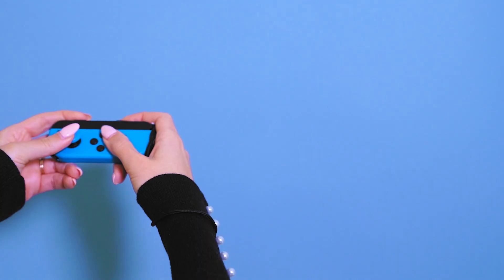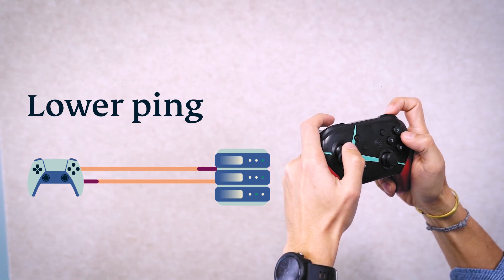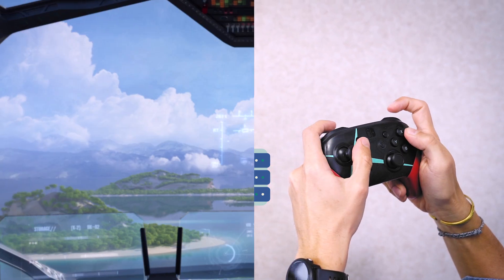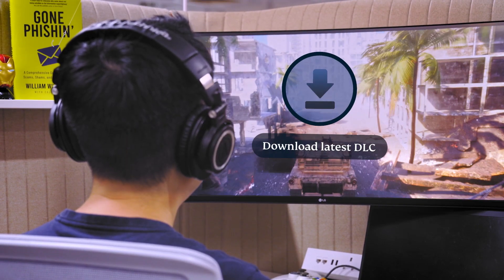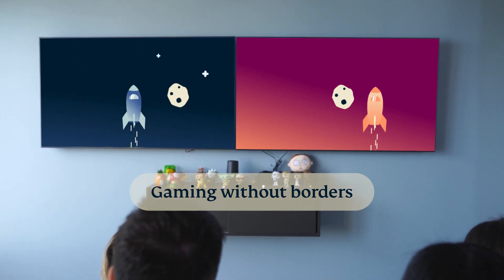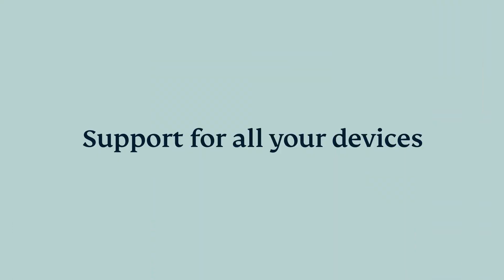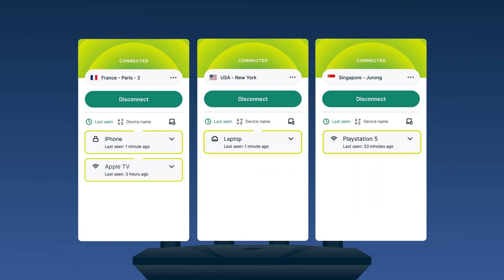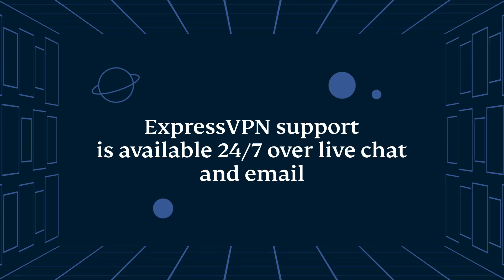How to game with ExpressVPN 🎮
Gaming with ExpressVPN lowers ping, minimizes lag, and enhances connectivity no matter what device you're playing on. Set up ExpressVPN and securely game at top speeds on any network.

Your ExpressVPN subscription includes apps that are compatible with all major gaming and streaming devices, as well as our exclusive MediaStreamer service, which works with many smart TVs and consoles.